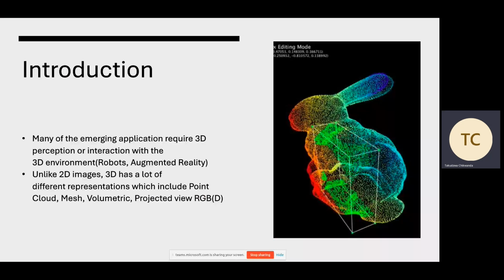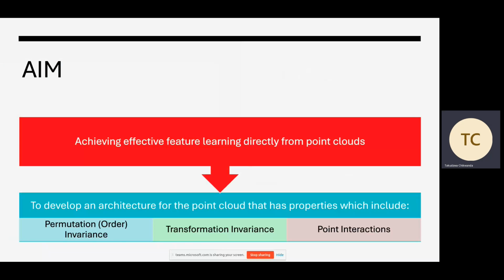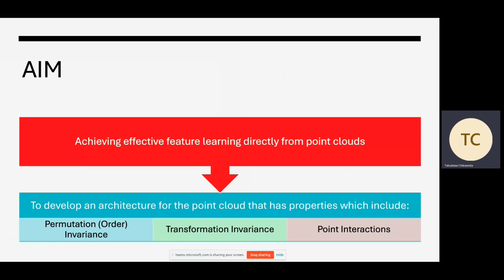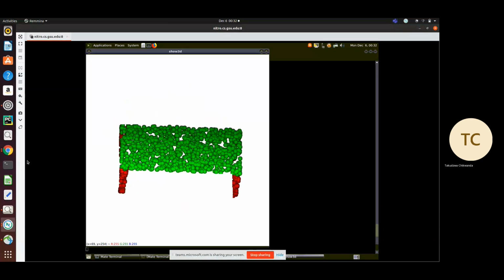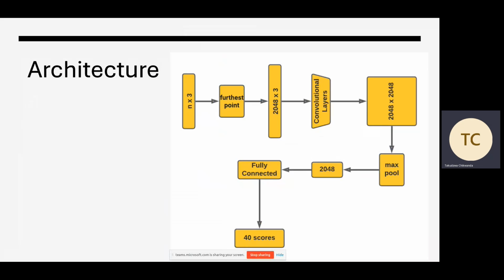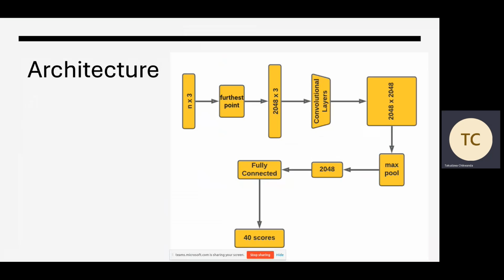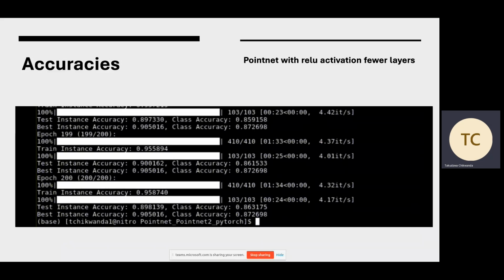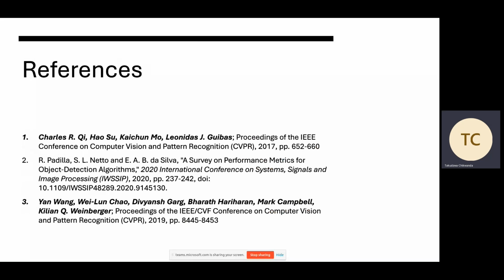3D Point cloud Object Classification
3D Point Sets